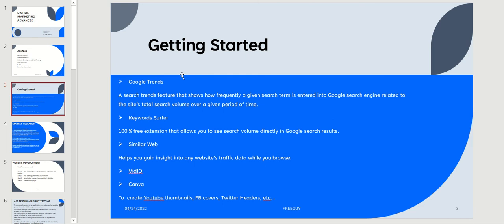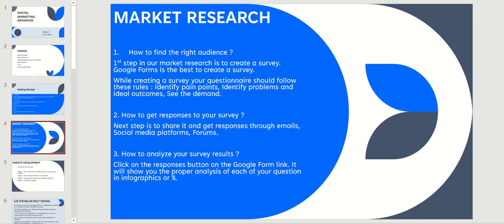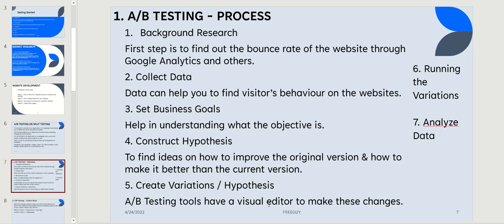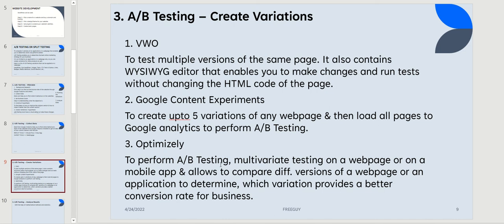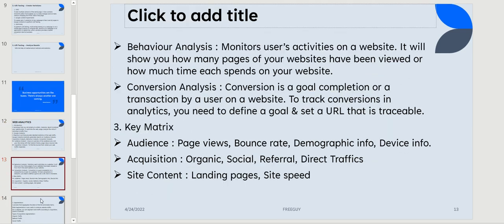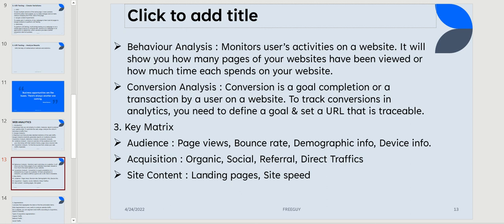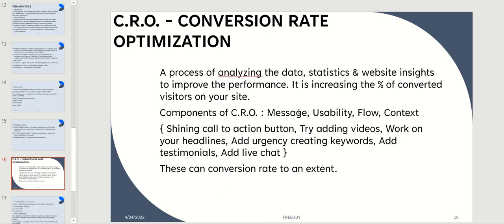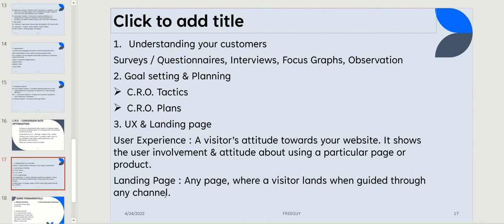DIGITAL MARKETING ADVANCED